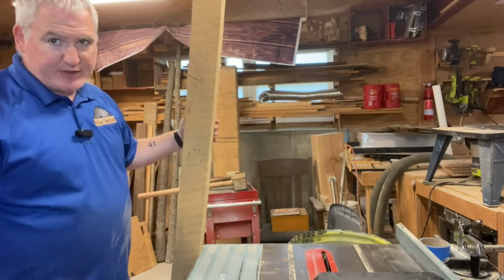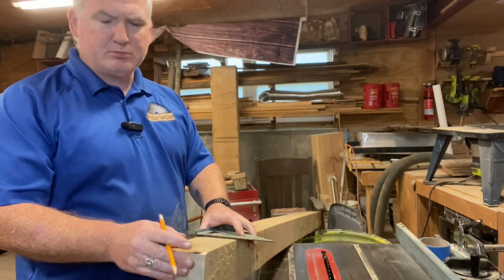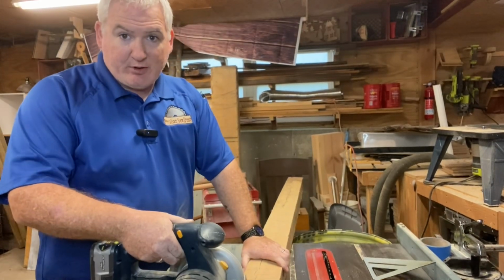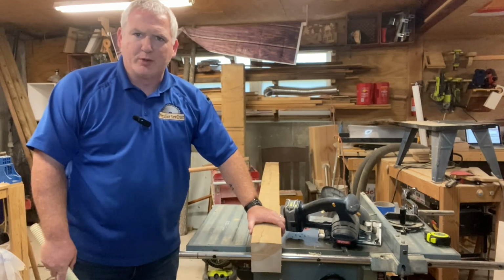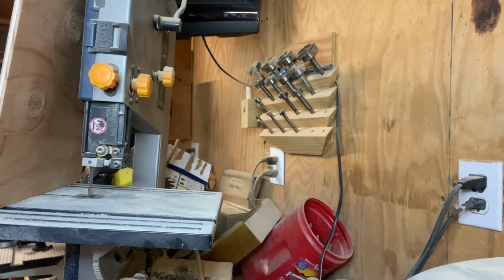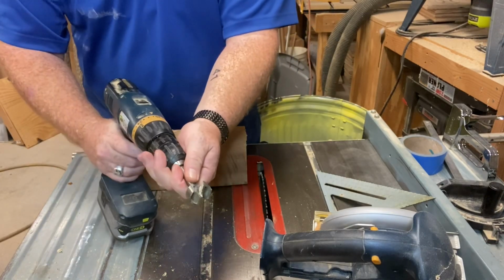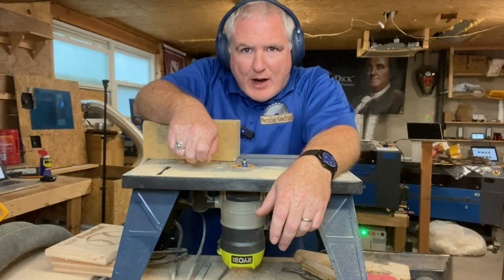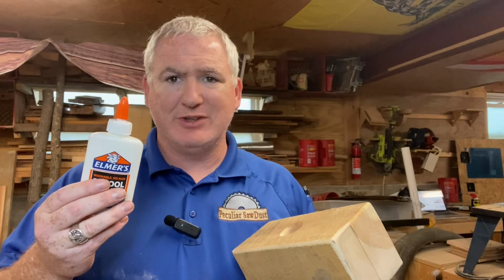Hammer!!!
Like what you see.  or the Etsy store